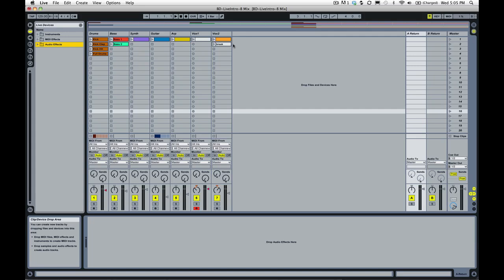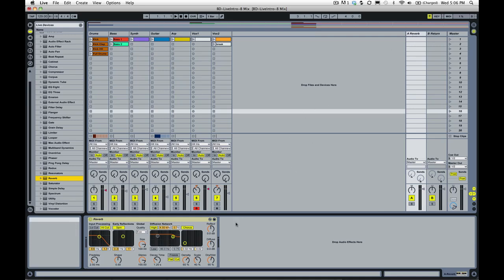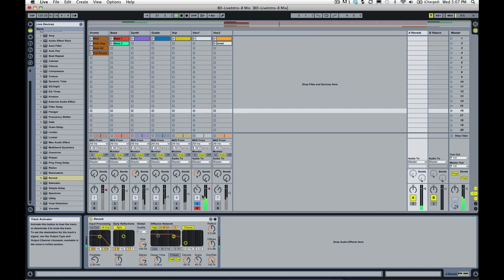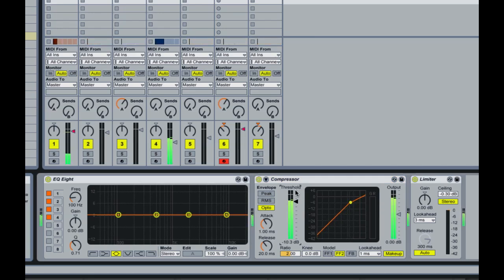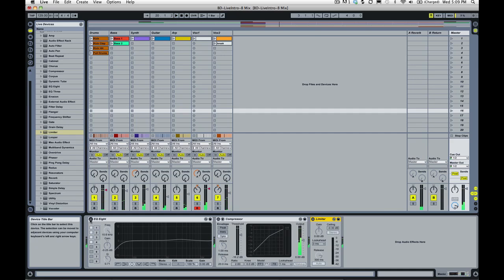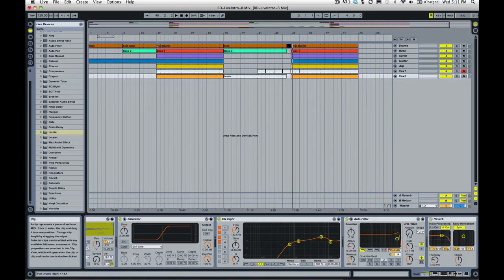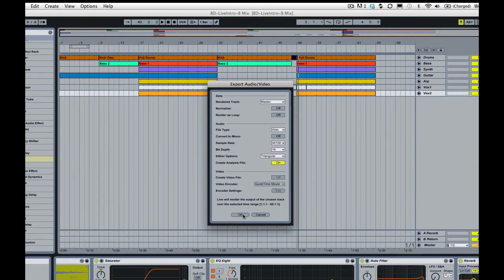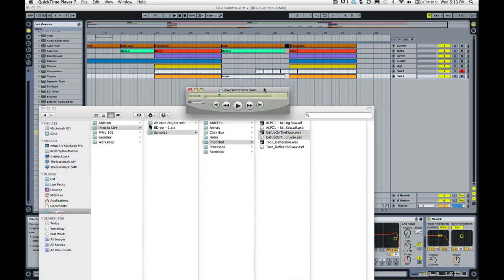Ableton Live Quick Start | Lesson 8: Mix and Outputting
Check our NEW Ableton Live Quick Start

Beat Drop is a music production & DJ school in Calgary, AB & the only Ableton Certified Training Centre in Canada. Our teachers are professional musicians & DJs who specialize in developing and teaching curriculum in group and 1on1 settings.